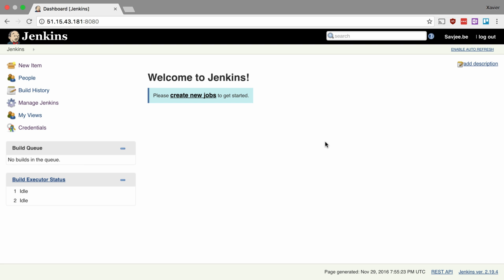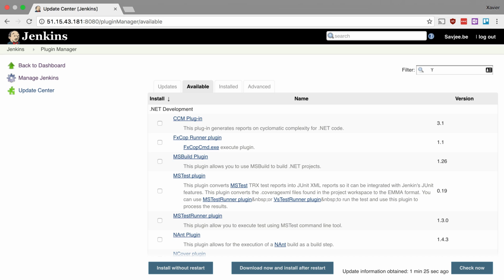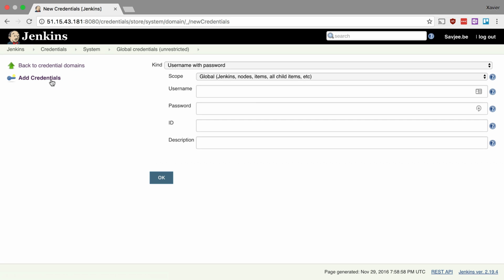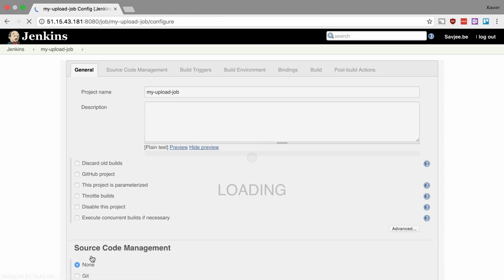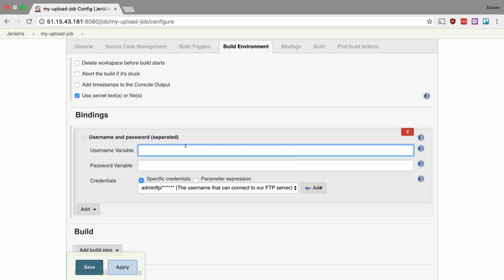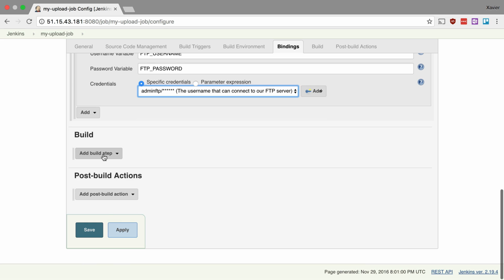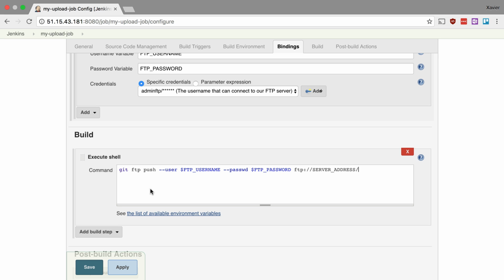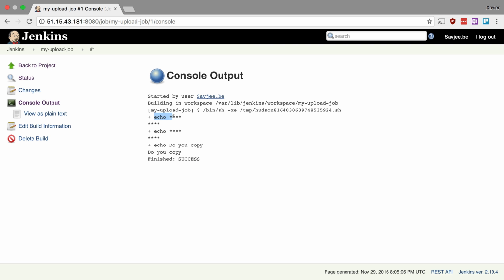Using environment variables (Get started with Jenkins, part 7)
In this video I'll show you how you can use environment variables to securely store and use your credentials in Jenkins